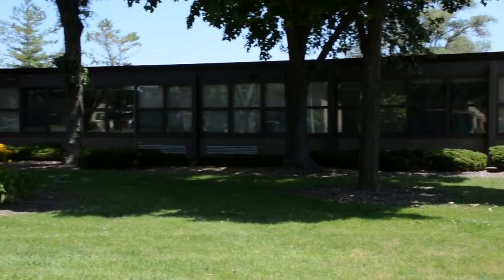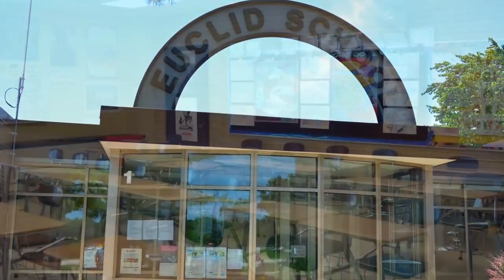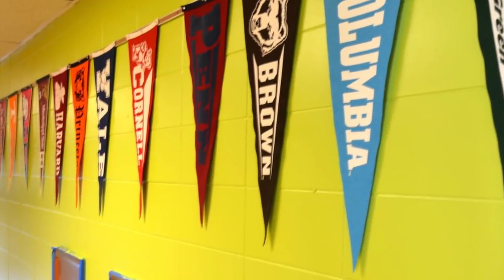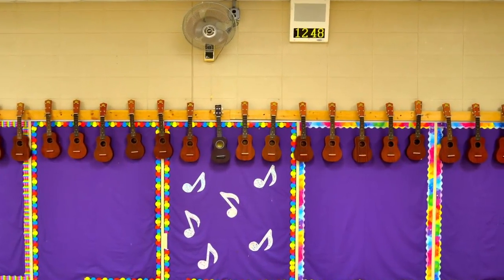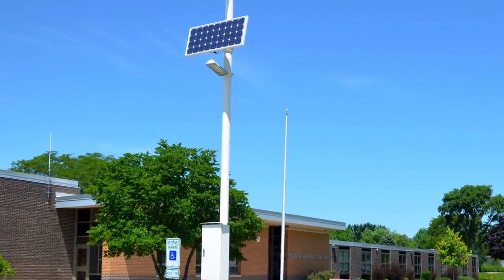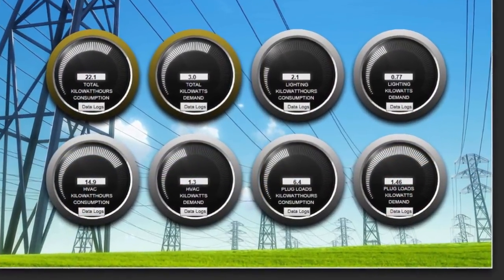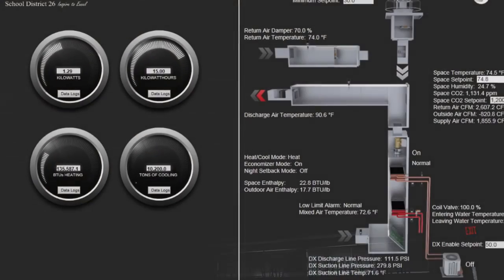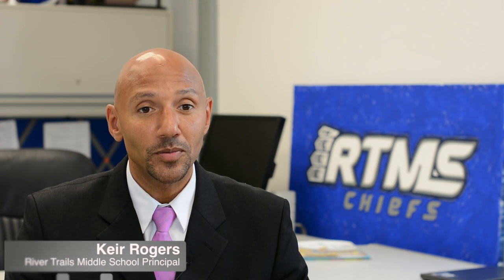River Trails School District #26 Trane case study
A collaborative partnership resulted in increased energy efficiency, $64,000 in rebates, consistent classroom comfort, and an enhanced STEM lab to improve environmental literacy.